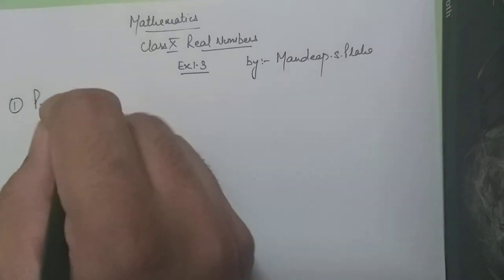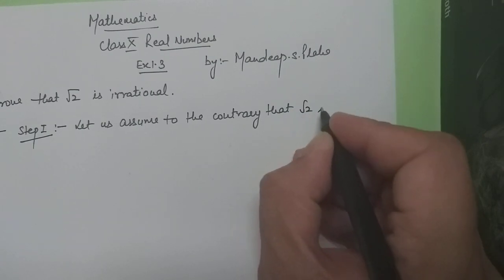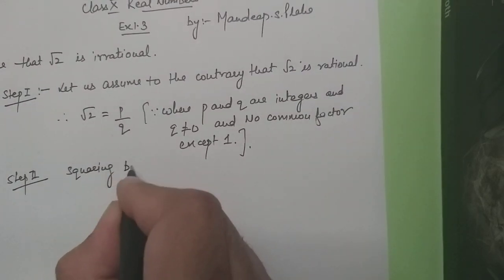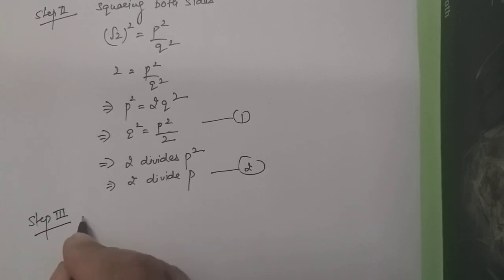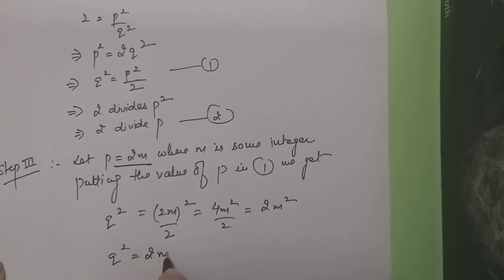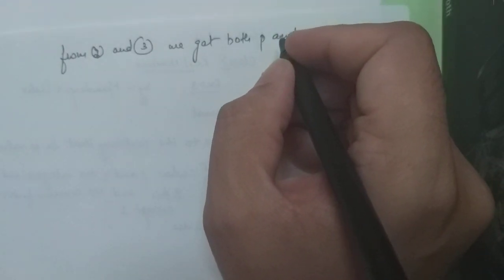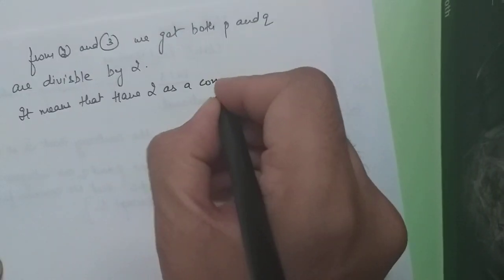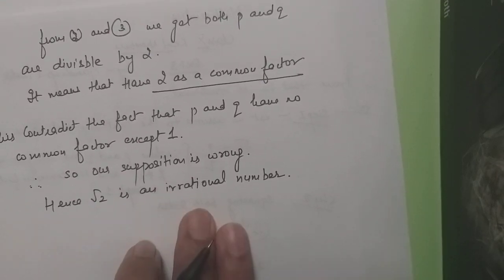Ch-1 Real Numbers ||Ex1.3|| Class10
Prove underroot 2 as irrational by Mandeep Singh.